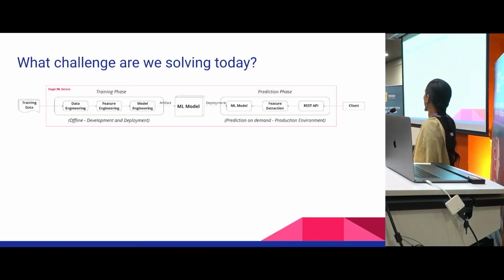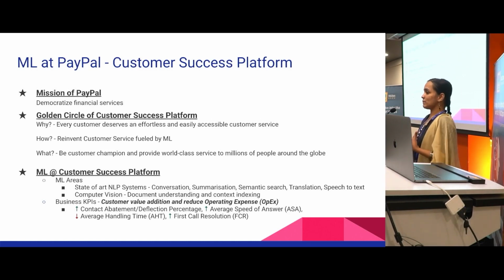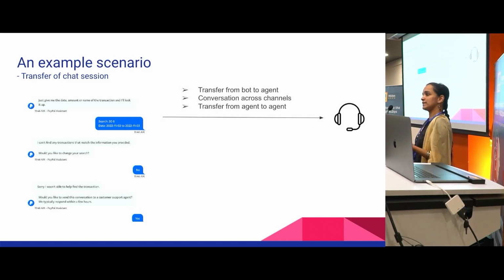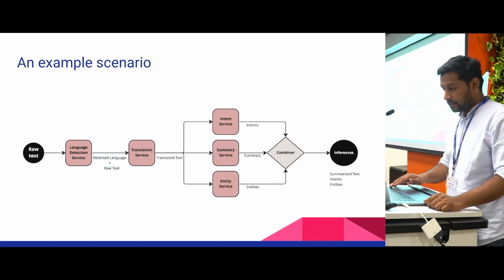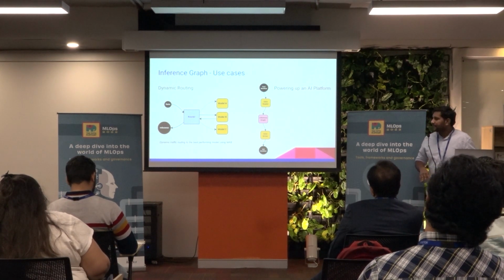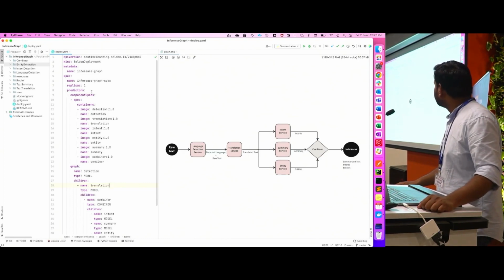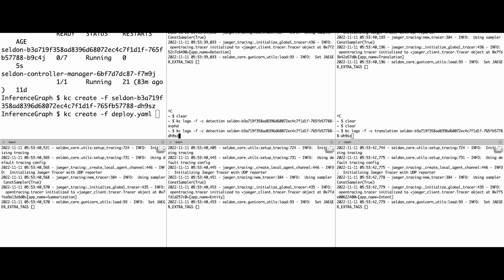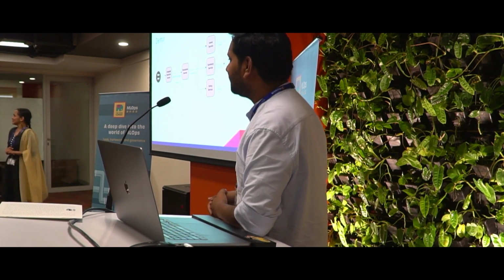How PayPal uses inference graphs for MLOps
Are machine learning inference pipelines getting more complex?
Are you using multiple models for making your predictions?
A streamlined model having patterns such as chaining, fanout or ensemble can significantly reduce the effort for ML engineers and make ML systems more agile.
Sharmili Srinivasan and Saurav Raj - ML engineers - explain the use case of Inference Graphs at PayPal.
This talk was featured at The Fifth Elephant MLOps conference. Watch videos about MLOps practice at Udaan and other prominent organizations